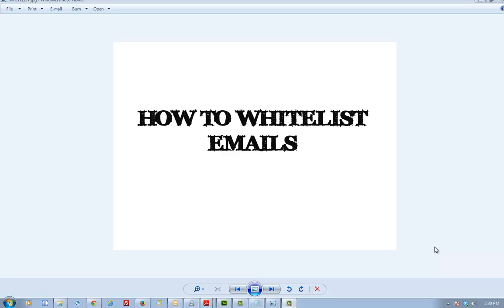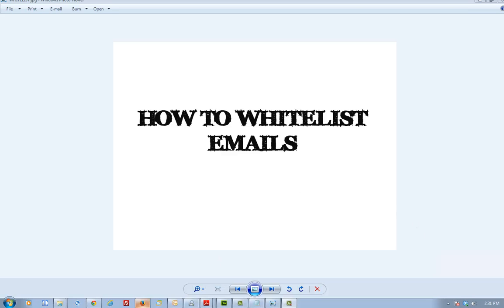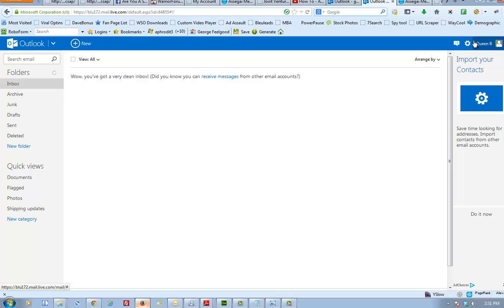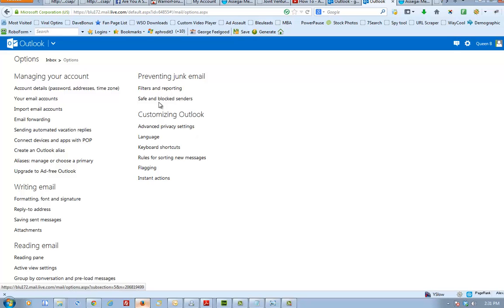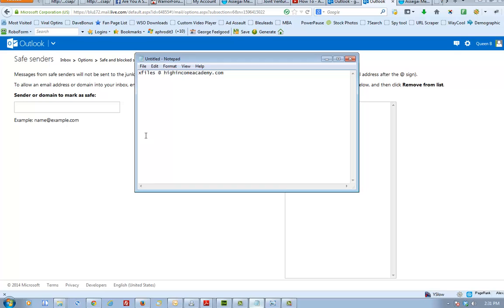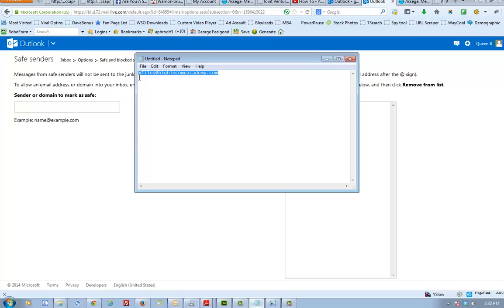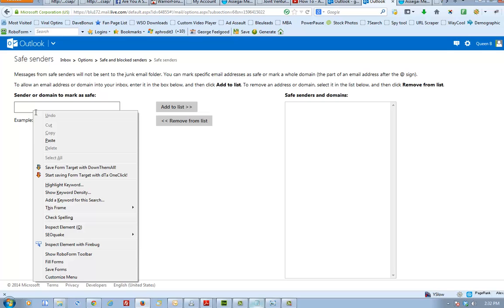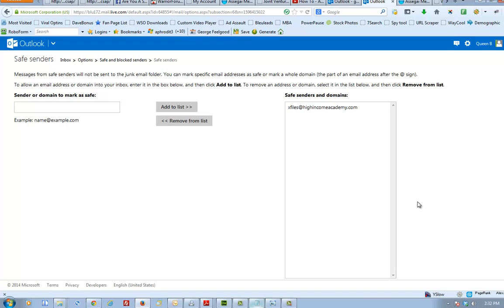How to Whitelist Hotmail - Outlook.com email Accounts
If you're using outlook.com emails (previously called hotmail), these are the steps you would take to whitelist email accounts